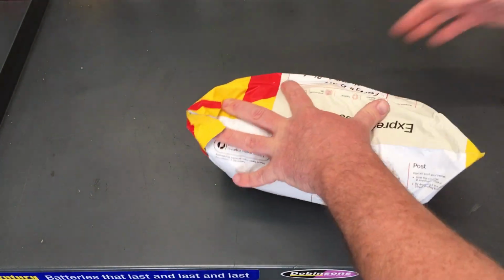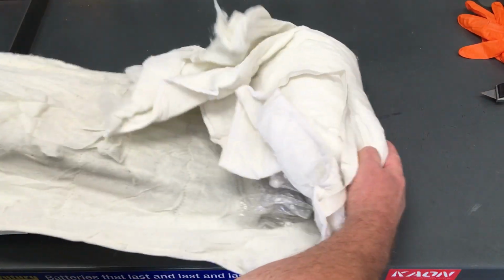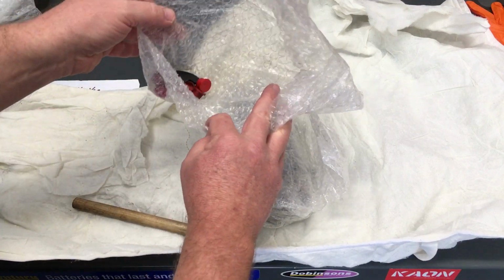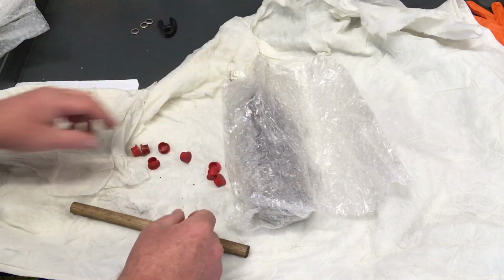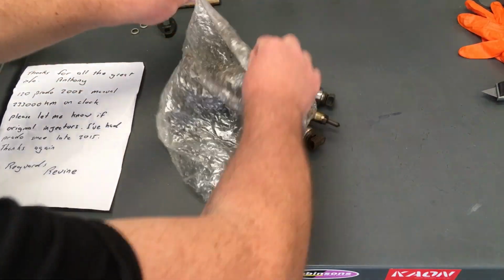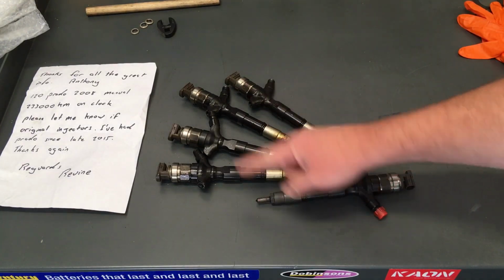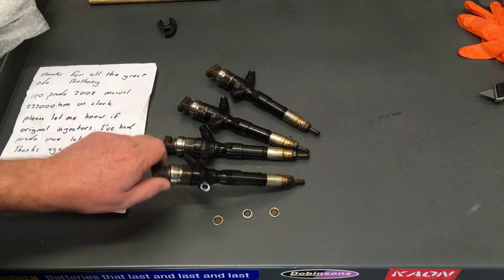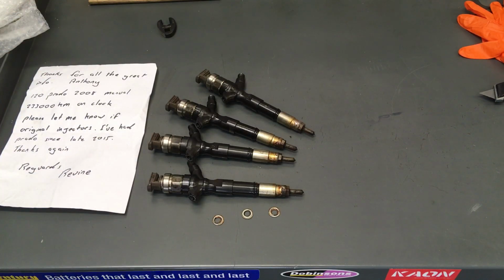Big THANKYOU and INFO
Information to help You understand why 170 K is my best indication of when to change Injectors and Injectors seats